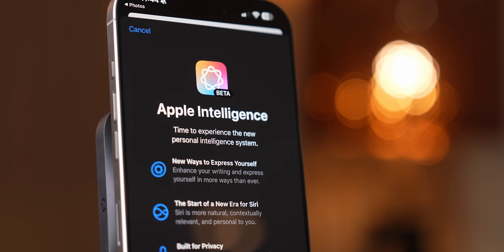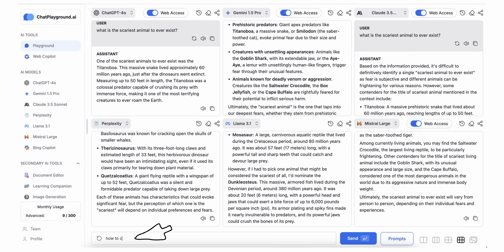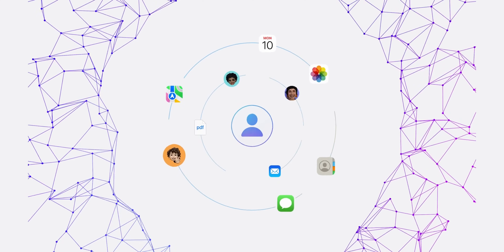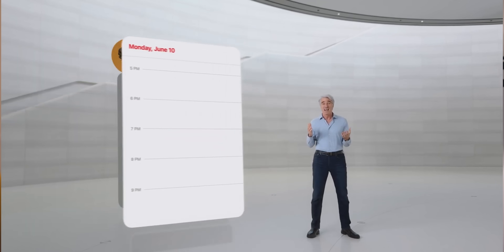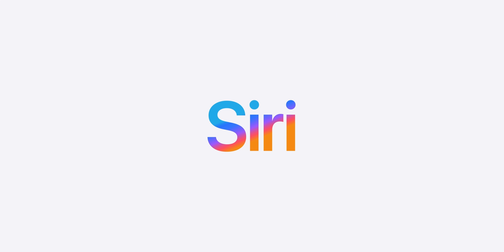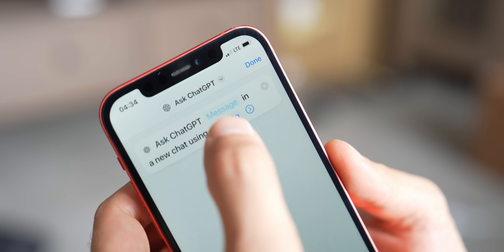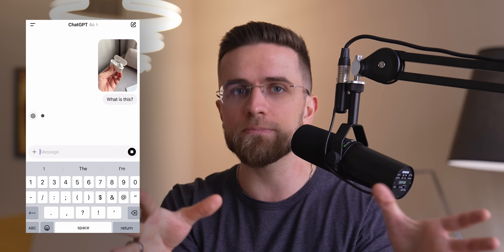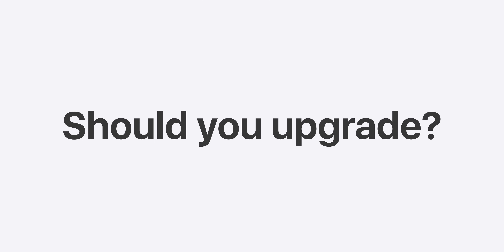Apple Intelligence EXPLAINED: No iPhone 16 Needed!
In this video, I’ll break down how Apple Intelligence works and whether it’s worth upgrading to the iPhone 16 for its AI features. From on-device processing to Apple’s hybrid AI system, we’ll cover the key features like Private Compute, Image Playground, and the new Siri 2.0. If you’re curious about AI-powered tools, personalized responses, and privacy-friendly tech, you won’t want to miss this deep dive. Plus, I’ll show you how to get most of these features on your older iPhone!

Timecodes:
0:00 - Intro
0:28 - What's so special?
1:01 - On-device
3:48 - Leaked Instructions
5:17 - More on-device
7:44 - Cloud-compute
9:23 - Siri 2.0
11:56 - Image Playground
13:28 - Visual Intelligence
15:09 - Cleanup tool
15:42 - Should you upgrade?